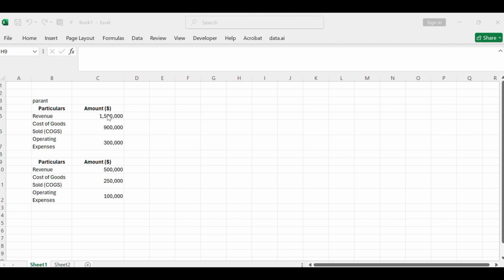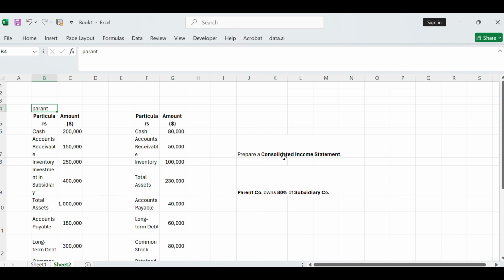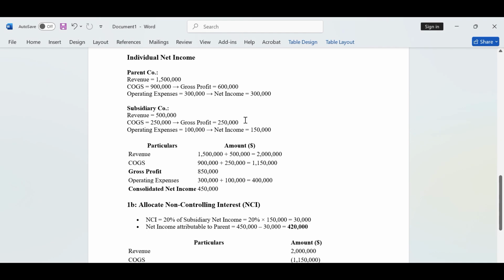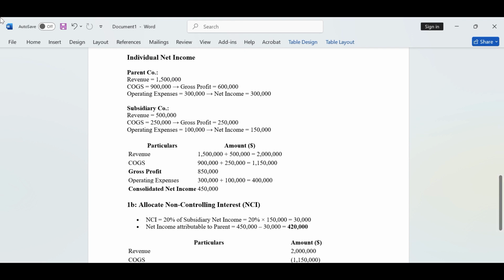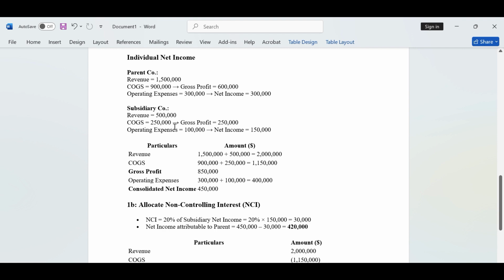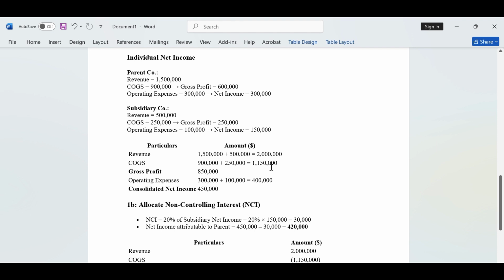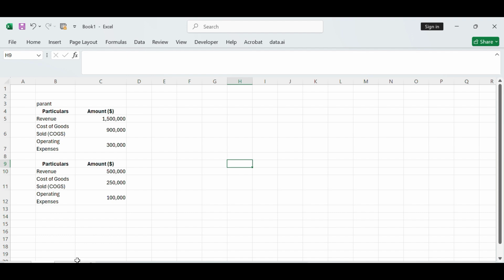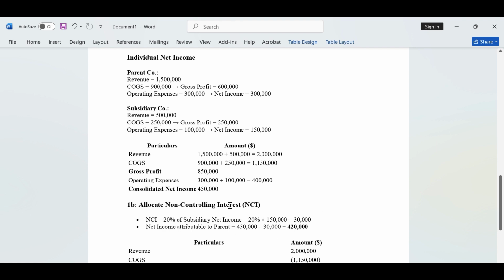consolidated financial statement in excel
how u record it financial statement